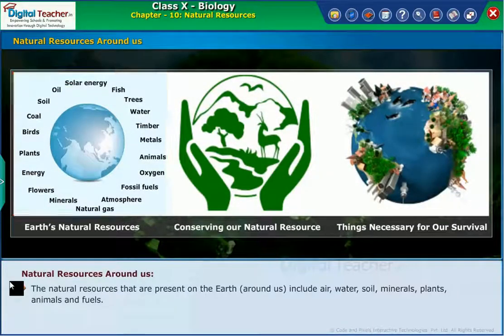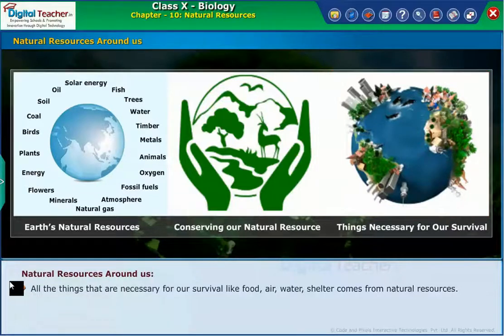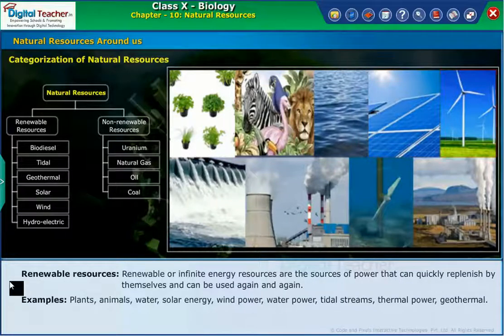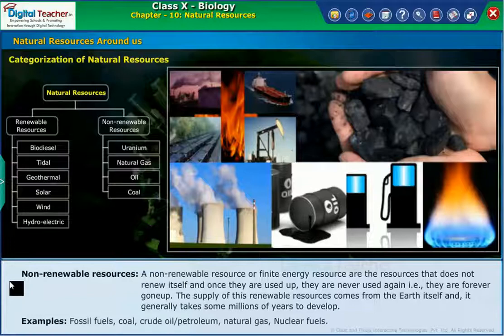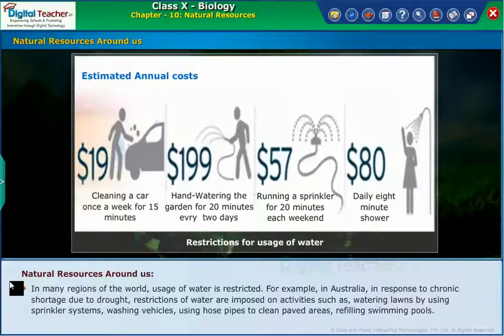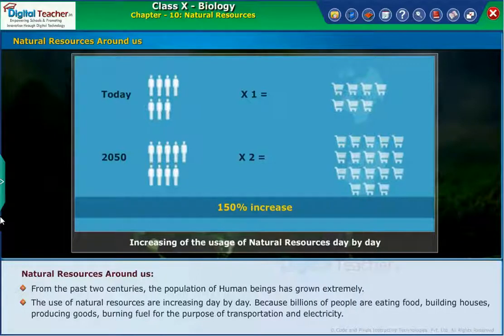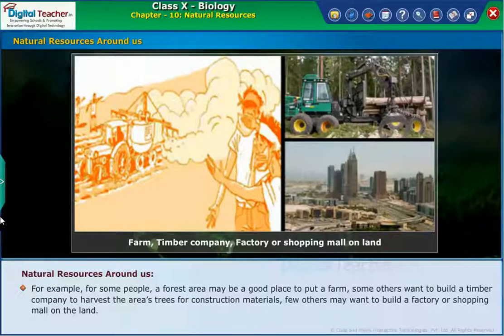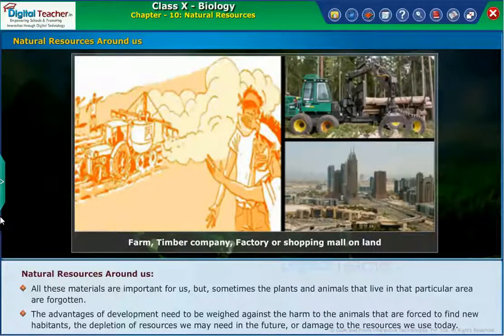Natural Resources Around Us Class 10 Biology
A natural resource is something that is found in nature and can be used by people. Earth’s natural resources include light, air, water, plants, animals, soil, stone, minerals, and fossil fuels. People need some natural resources to stay alive. They use others to make their lives better. Digital Teacher - Trusted by 7500+ Schools